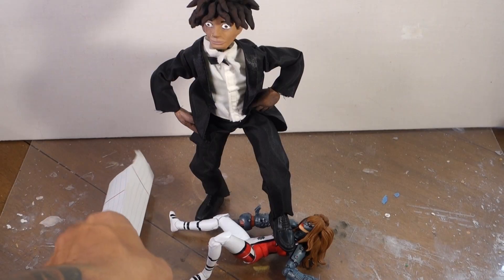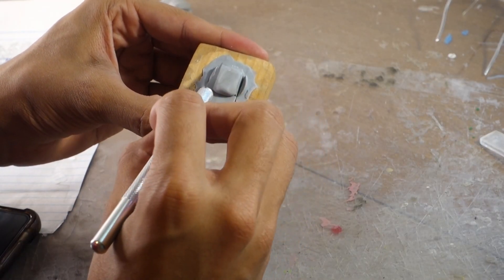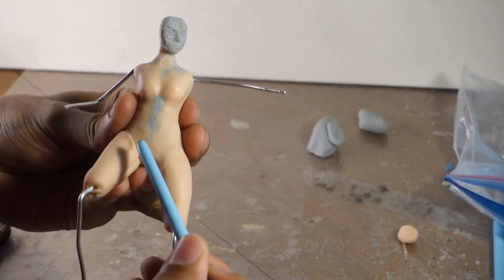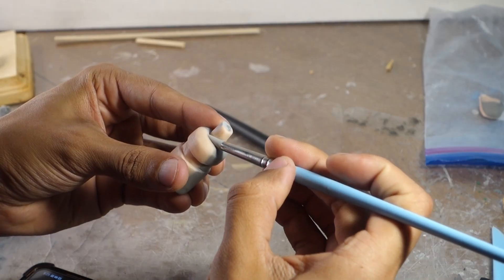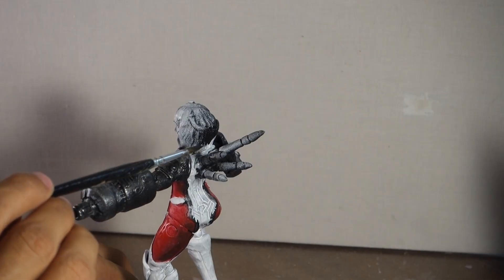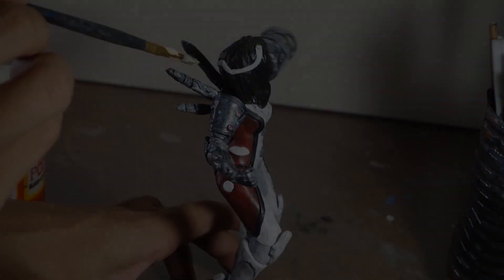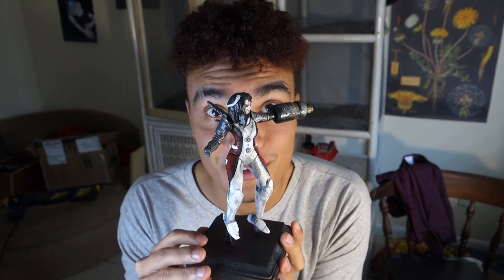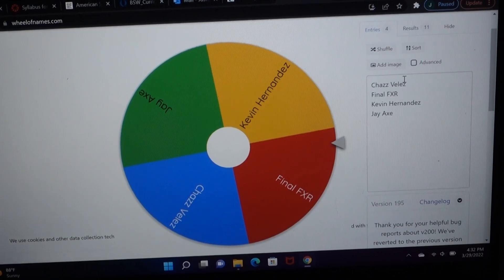I Sculpted Omega Sentinel out of clay (Nimrod Winner Announced!)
Hey all,
Just want to take a second to thank everyone who took the time to comment on my last video. It really means a lot to see that some of you guys would like to possess some of my work.

Also I would like to thank BMcG specifically for always creating my thumbnails! If you are interested in MCOC and you want to see some content, I strongly urge you to check out his channel.

So, with that all being said, I have created Omega Sentinel as she appears in Marvel Contest of Champions. This was a little tricky figuring out her flight pose, but in the end I was able to pull it off. Stick around and consider subbing for more sculpture videos in the future. :)